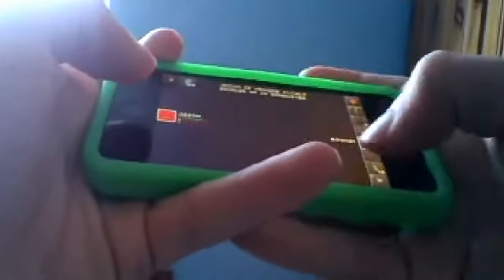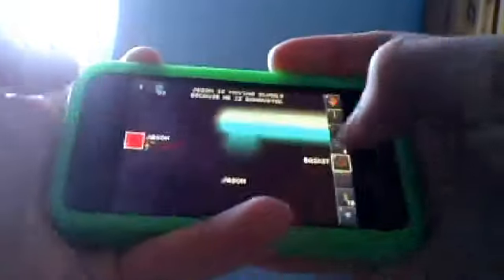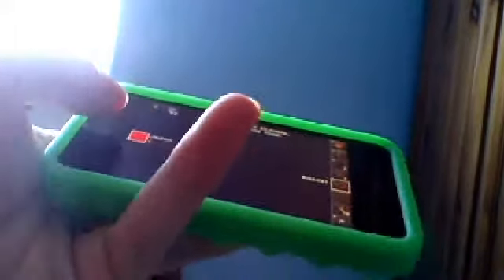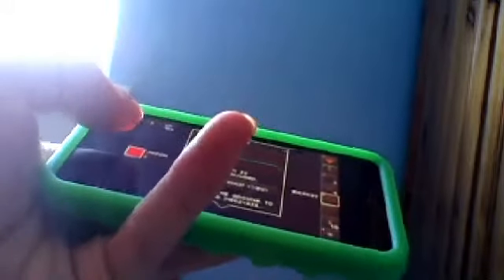farming the blockheads way ep100 - the final episode...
nanananananananana batman!